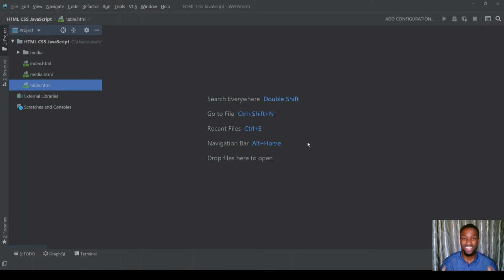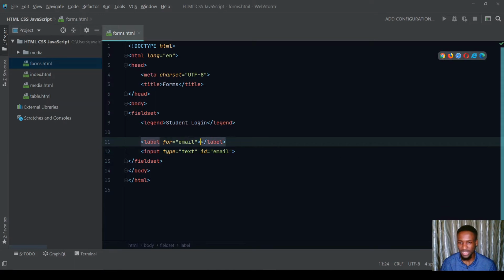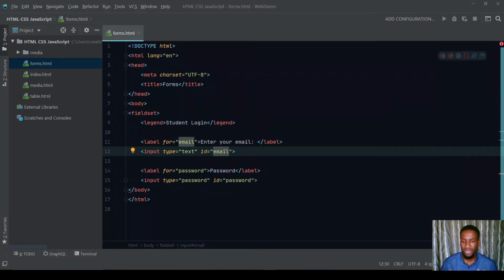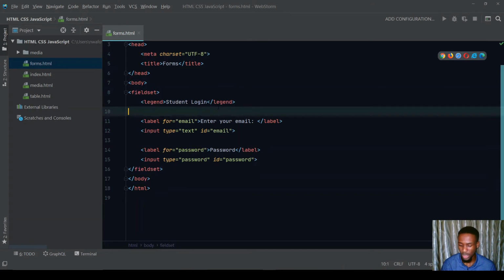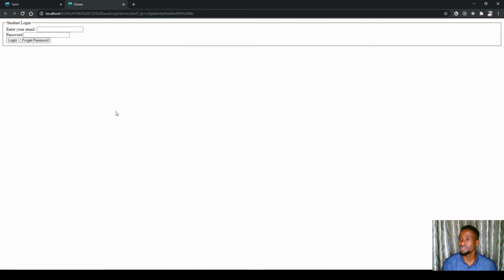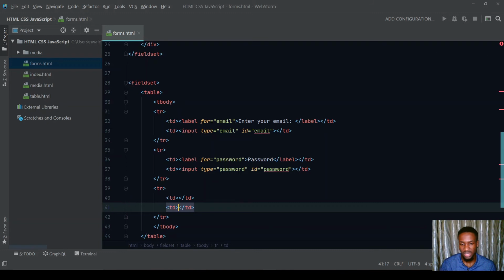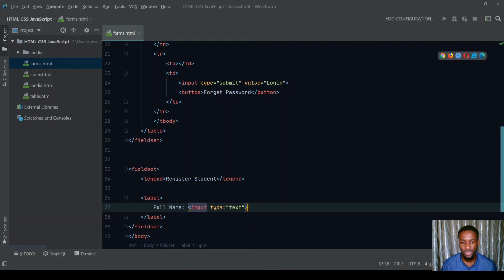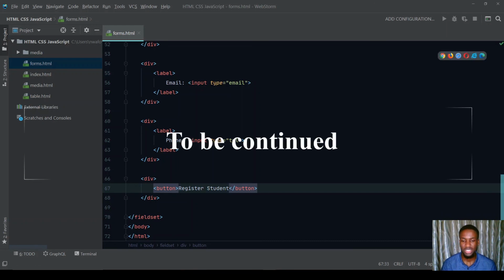06 Learn HTML, CSS and JavaScript - Create A Form with HTML Part 1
Create your first HTML Form